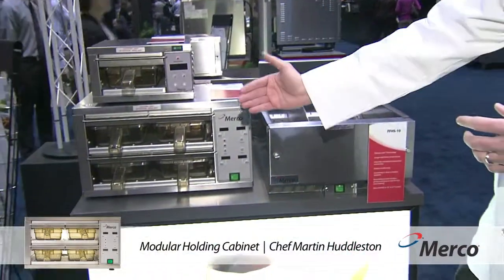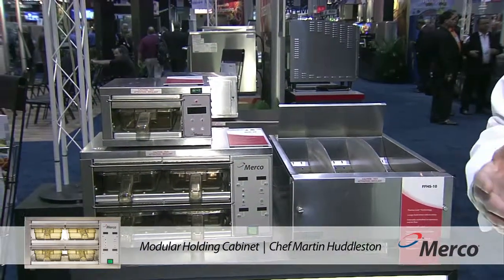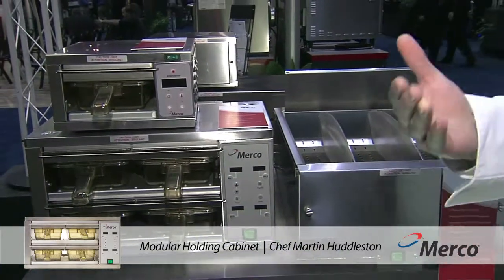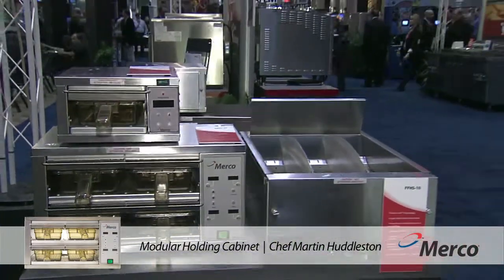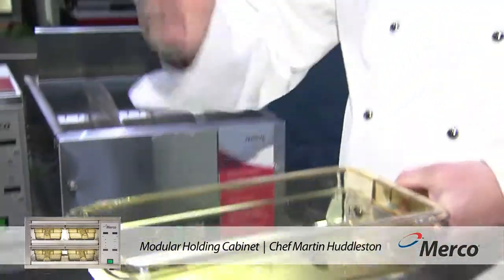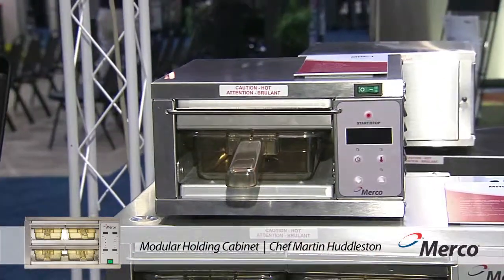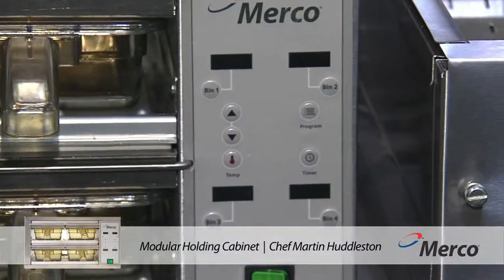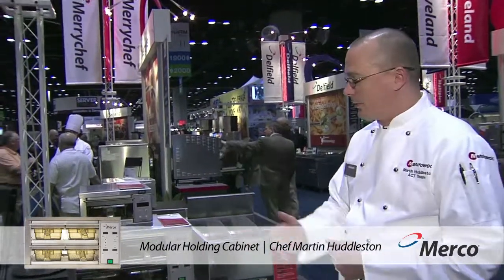Merco Modular Holding Cabinet Overview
Learn more about the Modular Holding Cabinet by Merco. Modular Holding Cabinets allow increased flexibility in holding operations for greater menu variety. Each bin is sealed to prevent moisture loss and is independently controlled with easy-to-operate digital controls and temperature display. Merco MHC's utilize conduction heat that transfers directly from both top and bottom providing consistent quality, improved freshness and extended hold times. Go ahead, prepare and hold food prior to the rush, your customers will notice and appreciate it!